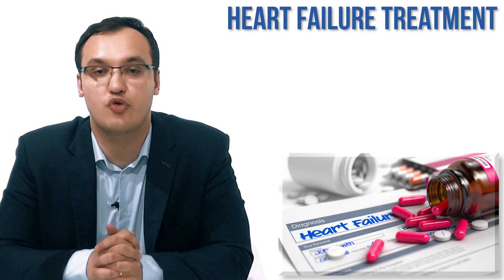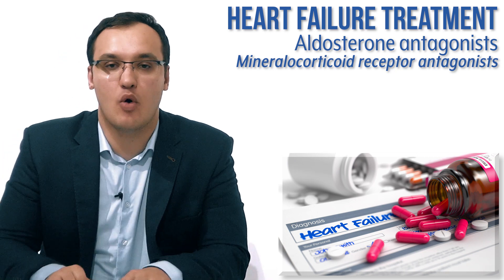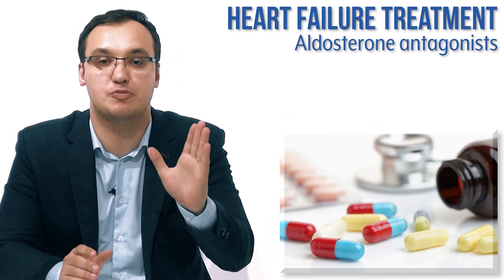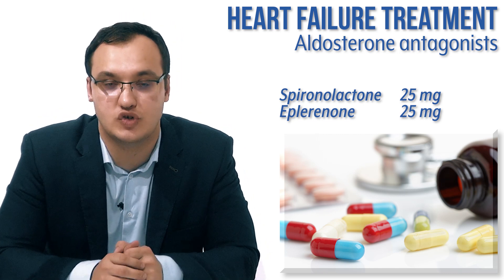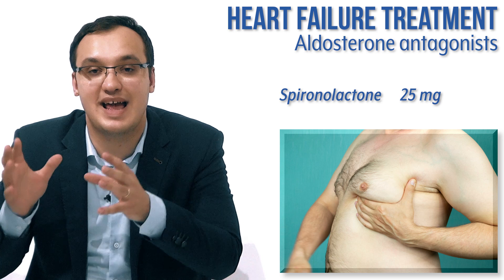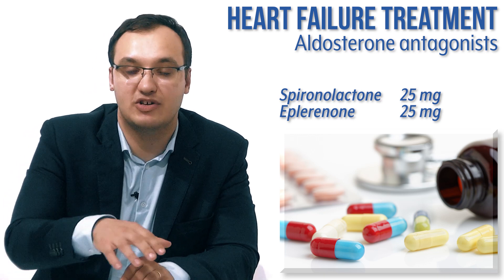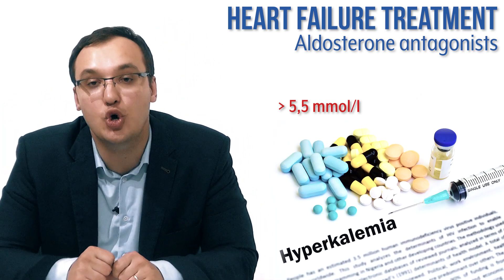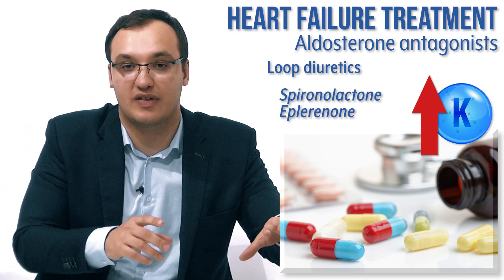Heart failure: Treatment: Aldosterone antagonists